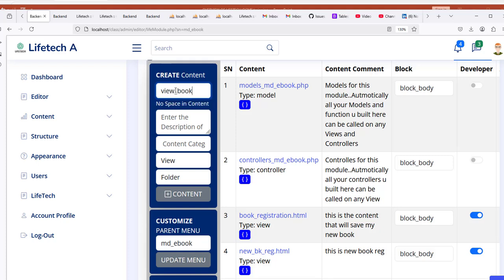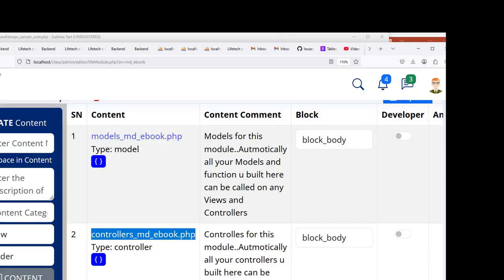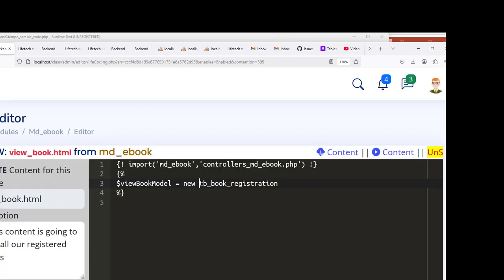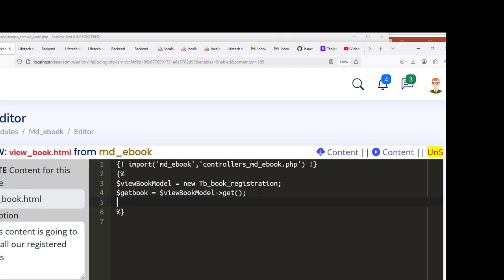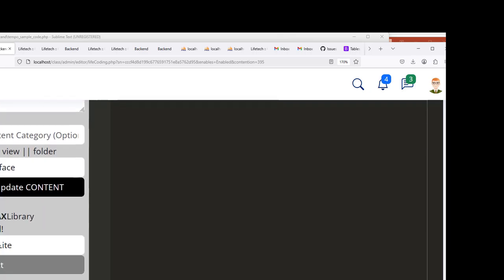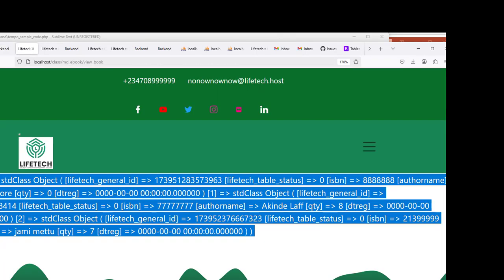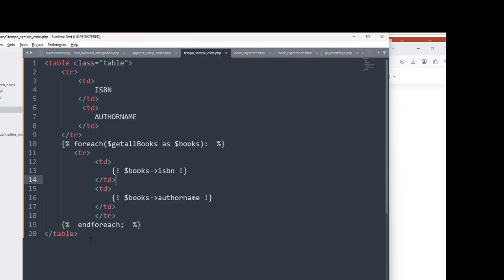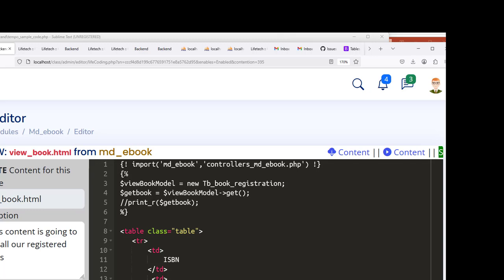How to Fetch Records from our Database using LifetechOCMS Framework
Fetching records from database is simple when using MapLite